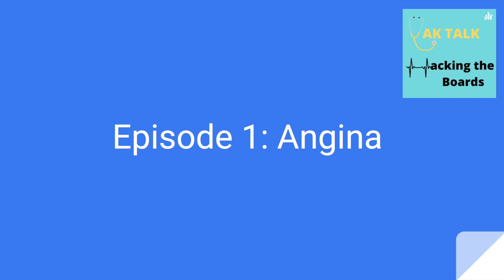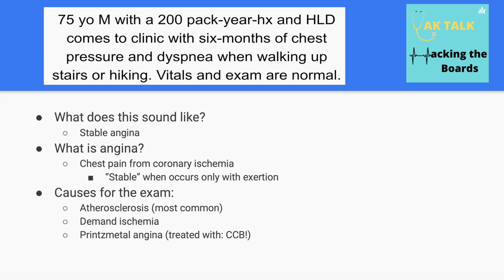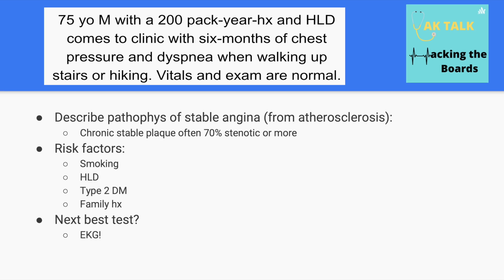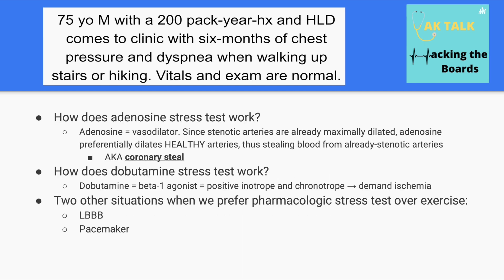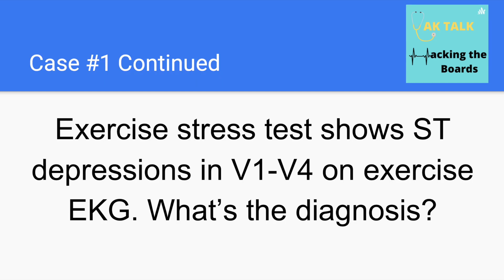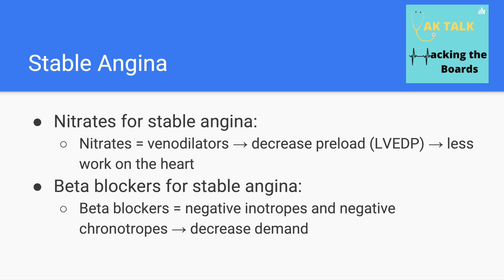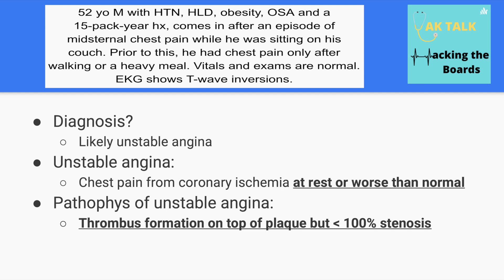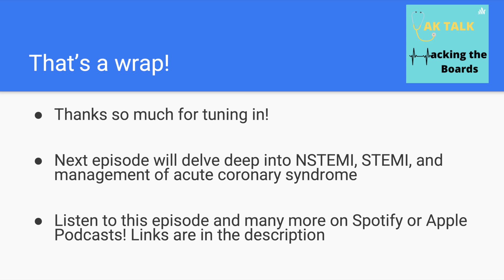Yak Talk: Hacking the Boards | Episode 1: Angina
Welcome to our first episode of our new podcast! The podcast is called Yak Talk: Hacking the Boards, and is meant to help rising clinical students prepare for their internal medicine shelf exam, as well as Step 2 and other clinical exams. In this episode, we focus on angina. More videos to come!